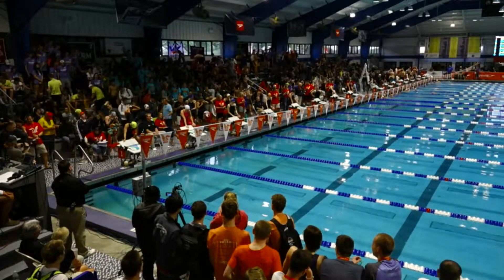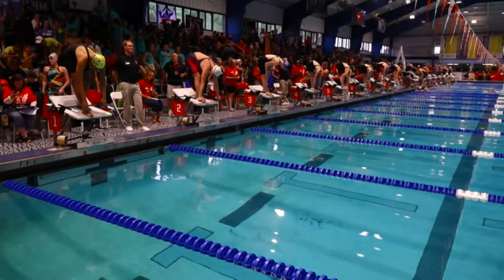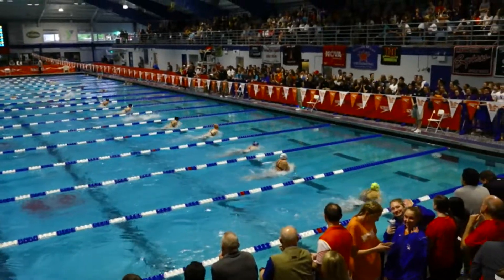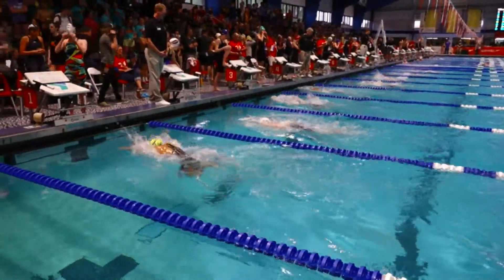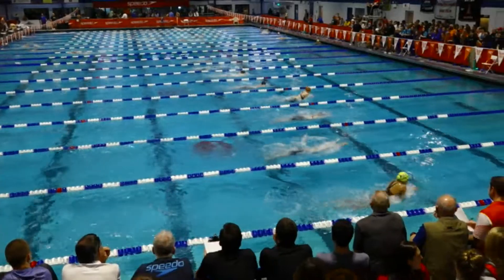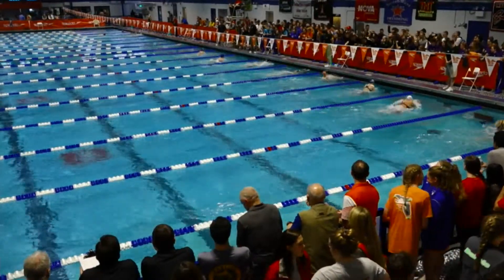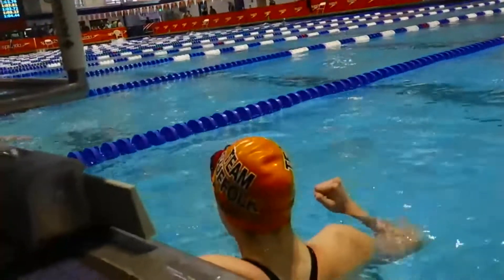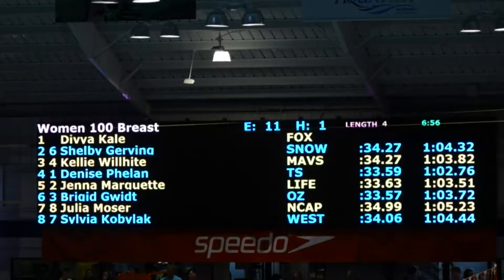Women's 100 Breaststroke E Final | 2019 NCSA Spring Swimming Championships